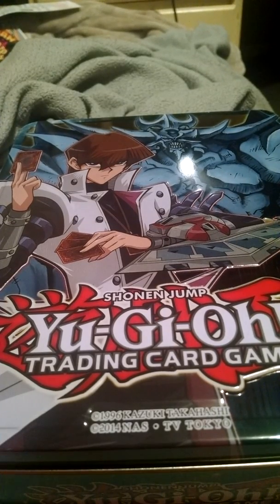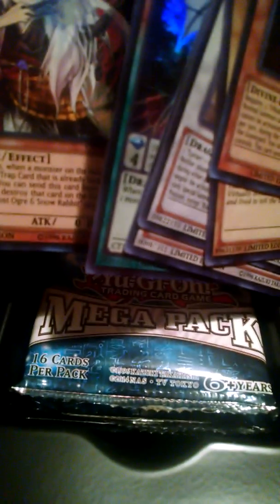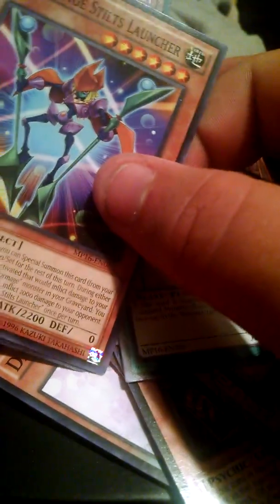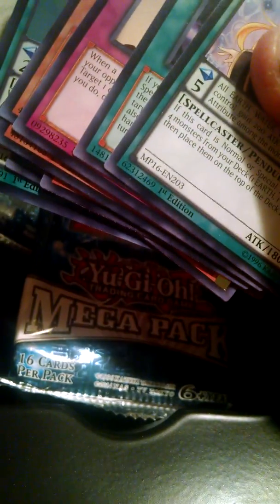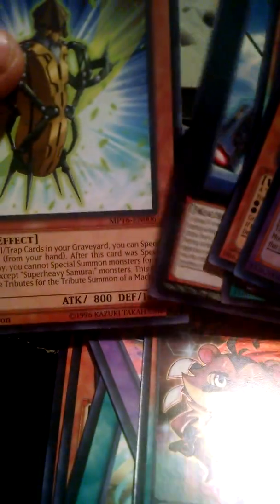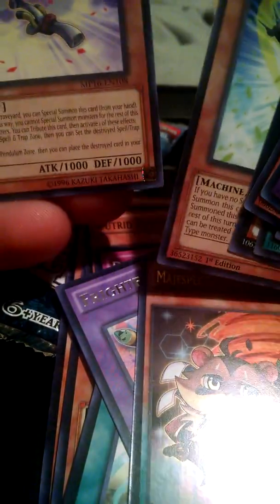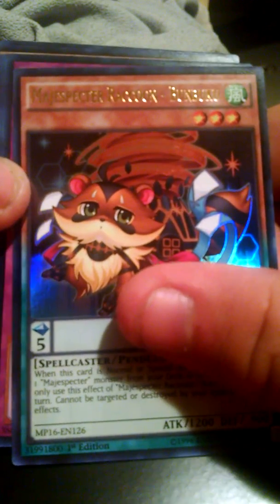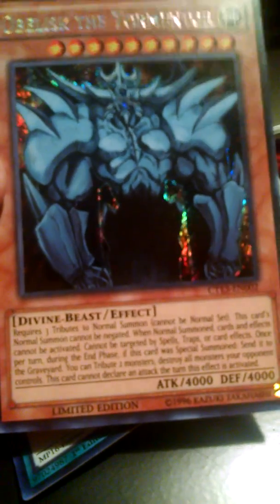Yugioh Mega Tin Opening Obelisk the Tormentor Kiaba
We open one of the mega tins for September 2016. Pokemon fans can go to the Pokeball Freak channel for epic content there too